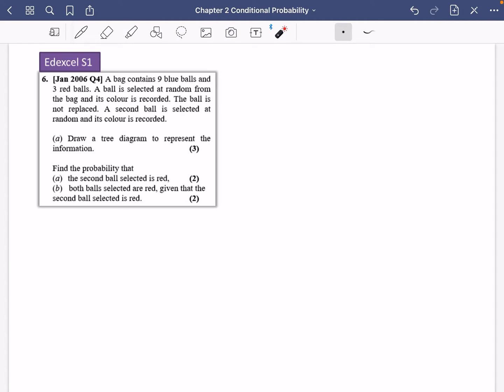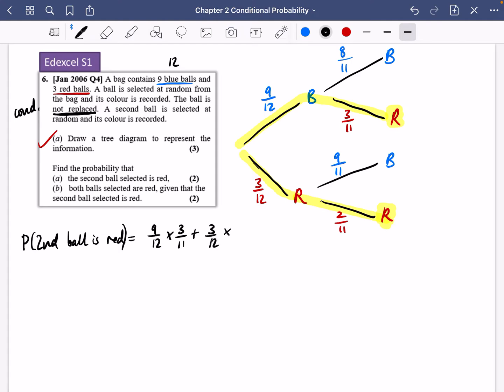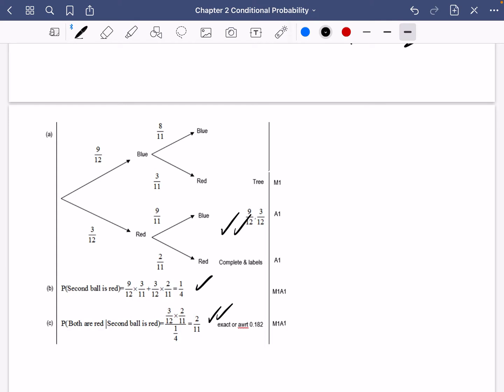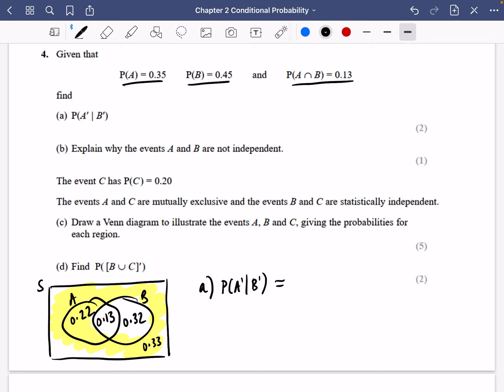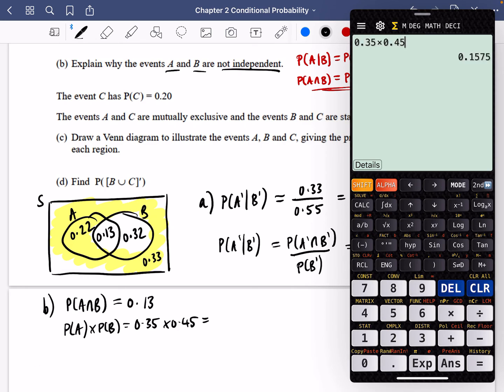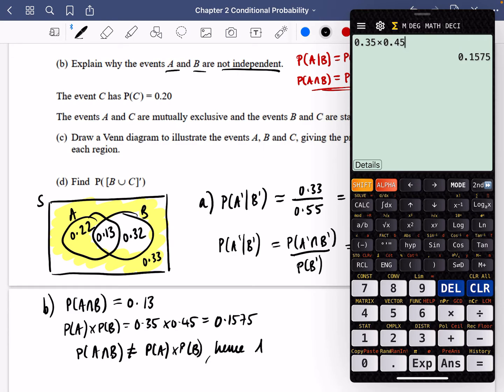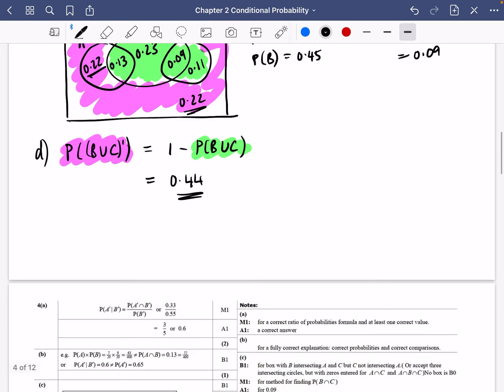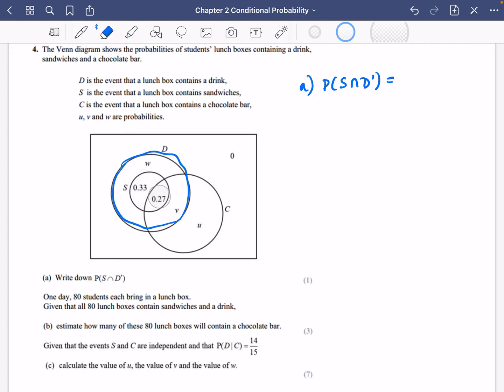Conditional Probability 5 • Exam Questions pt. 1 • Stats2 Ex2 ExamQ • 🚀